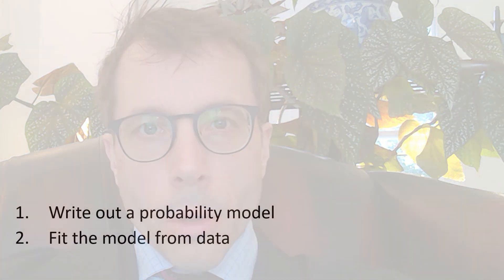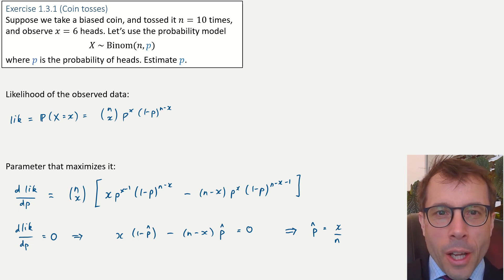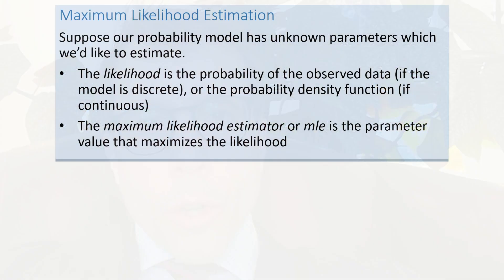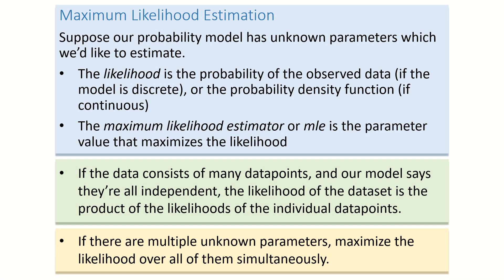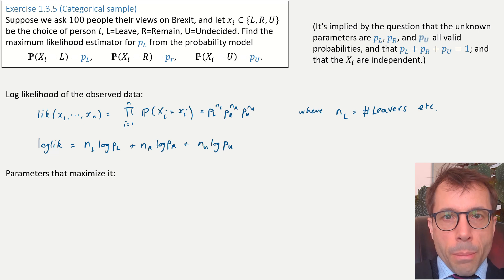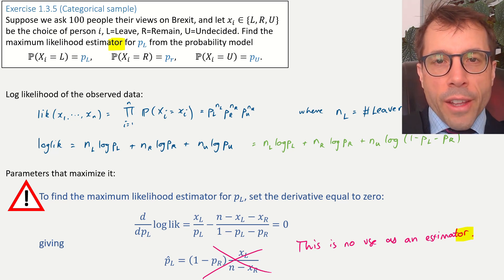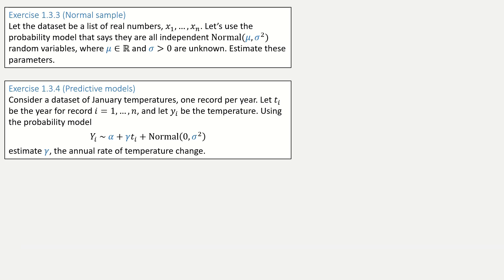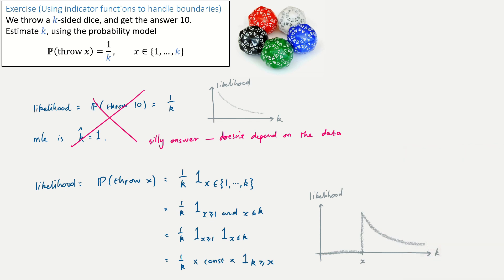1.3 Maximum likelihood estimation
Maximum likelihood estimation: the central idea behind most of machine learning, from linear regression to neural networks.